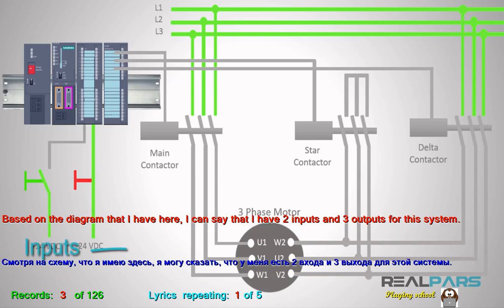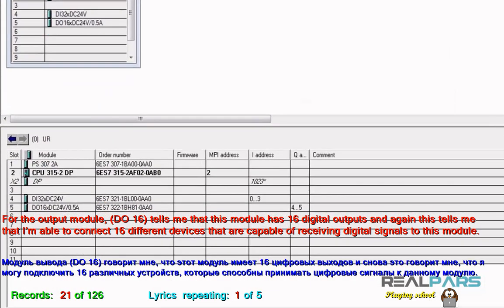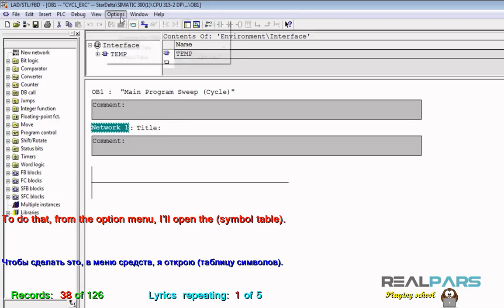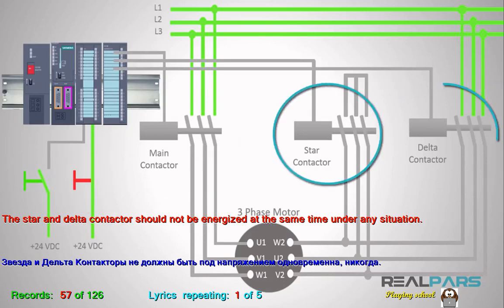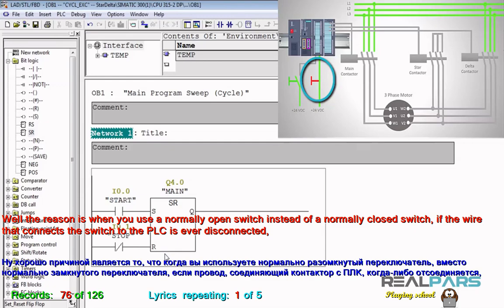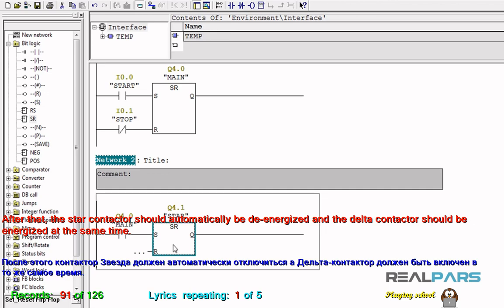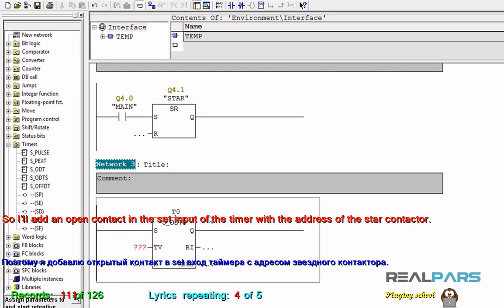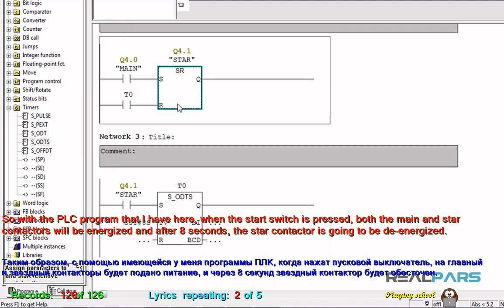Learn Technical English with PLC Programming Star Delta Starter 9 10 11 Lessons English Russian LYRI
This video assembled by PC language teacher, can you very easily to learn words of technical English included in this lesson.
PLC Programming Tutorial for Star-Delta Starter 9-10-11 Lessons like a best teacher will you to learn words of technical English.
You can study English language of this song if you know at least Russian language,
because this song is accompanied except for English too with SUBTITLES at Russian language.
Sentences are repeated even 5 times for easier to remember and understand.